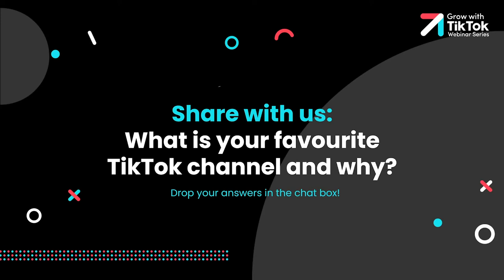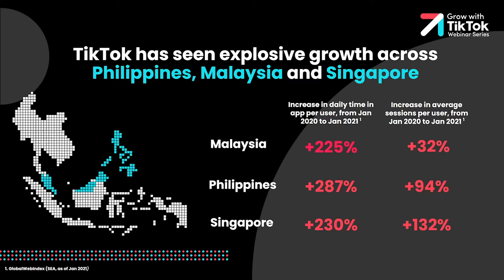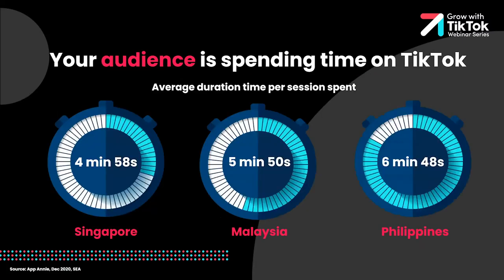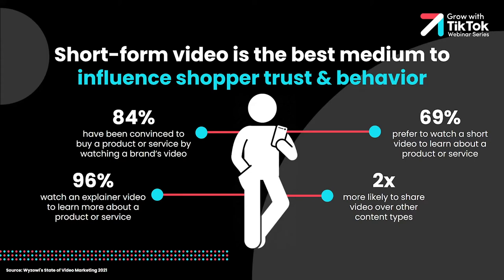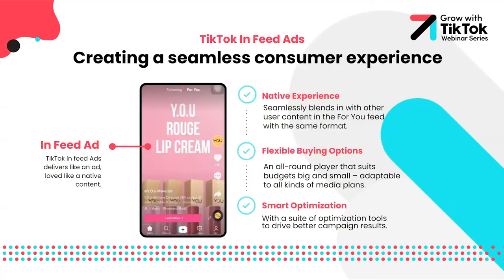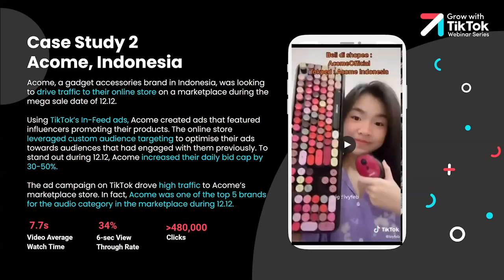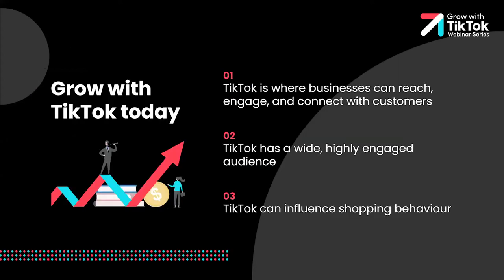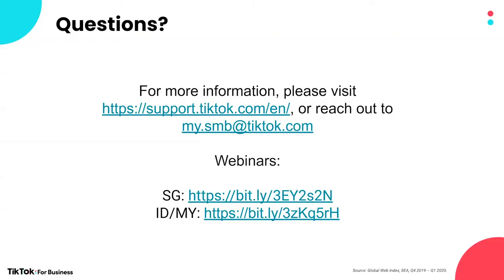Why TikTok is built for businesses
Speaker: Philip Tnee, Country Head for Singapore, Malaysia, Philippines, of Tiktok